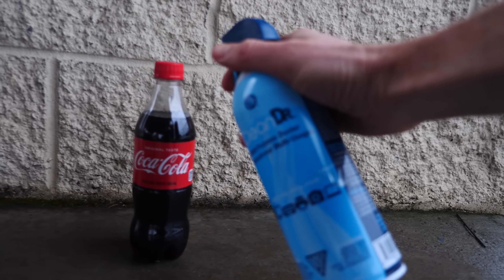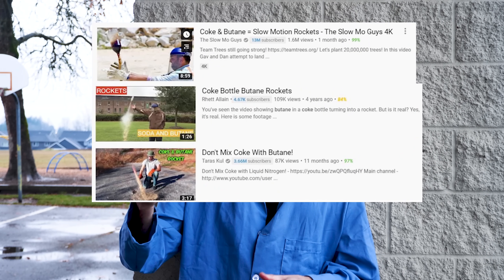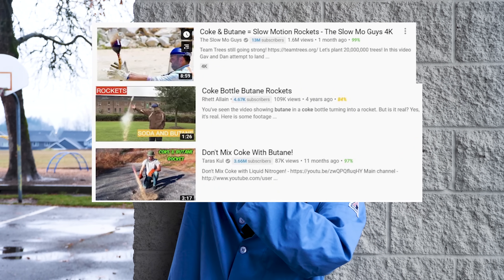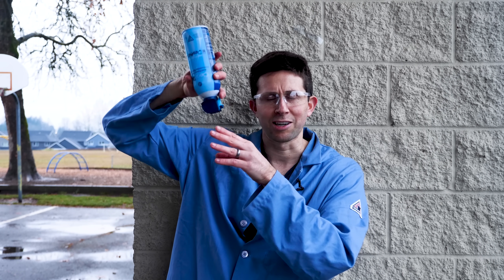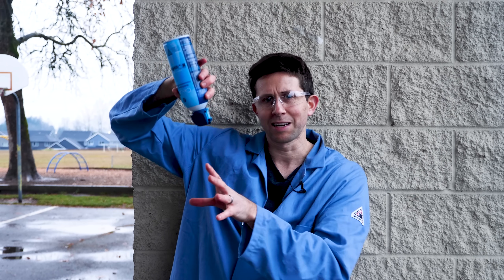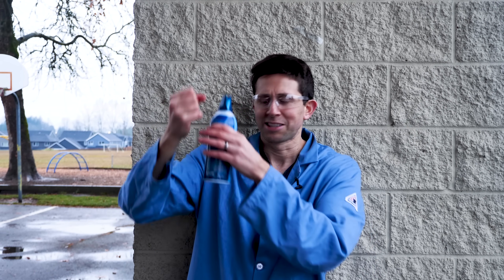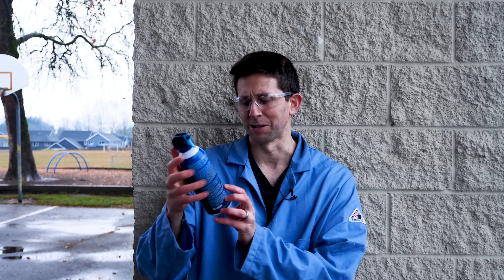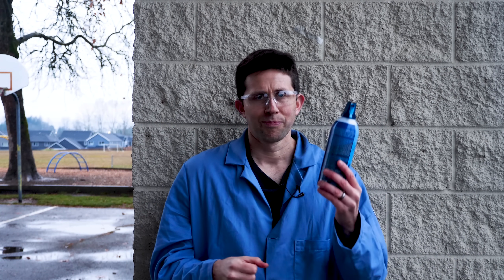Coke Butane Rocket Without the Butane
In this video I show you how to make a coke butane rocket alternative without the dangerous butane! I show you a method to make the same result as a butane coke rocket but in a much safer way.